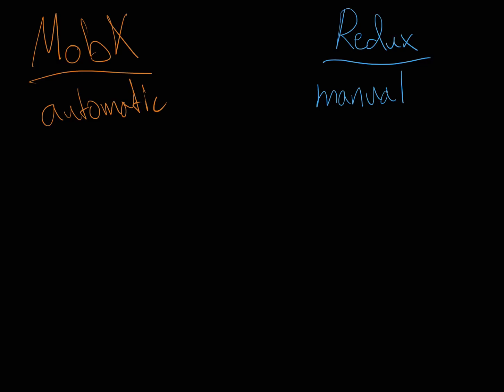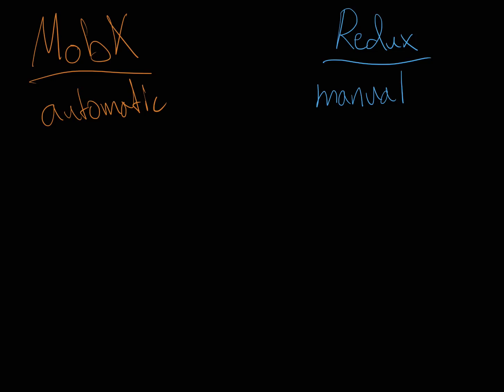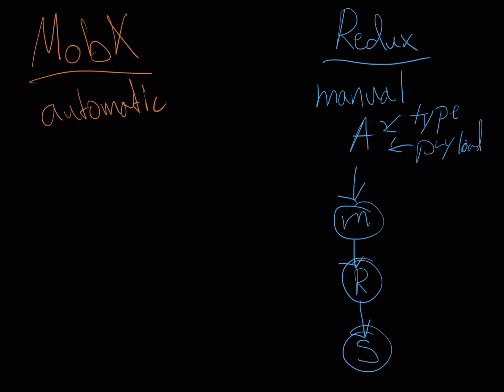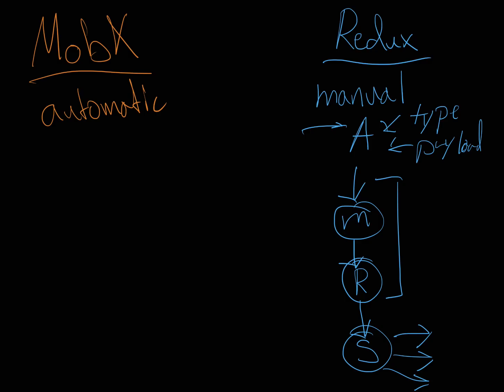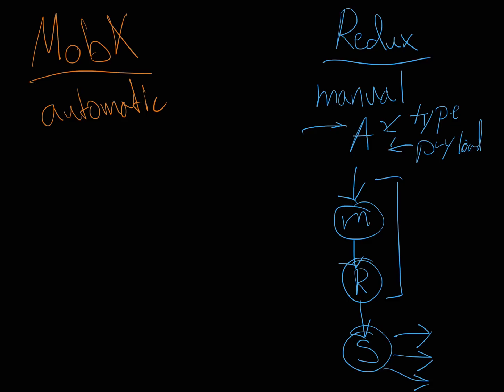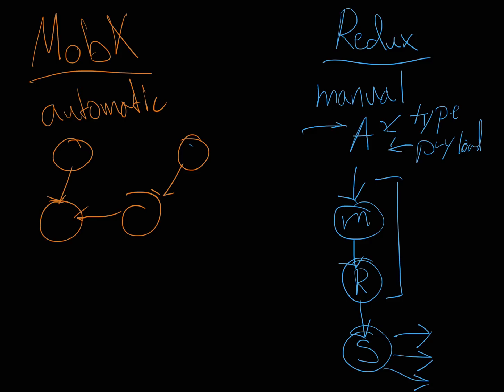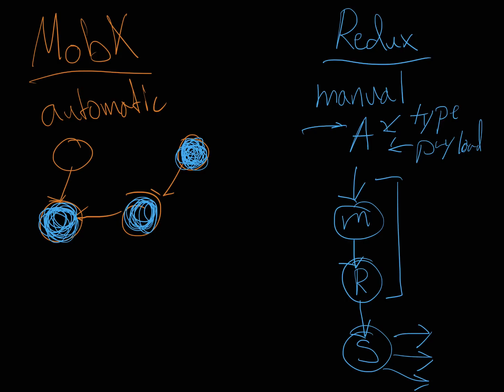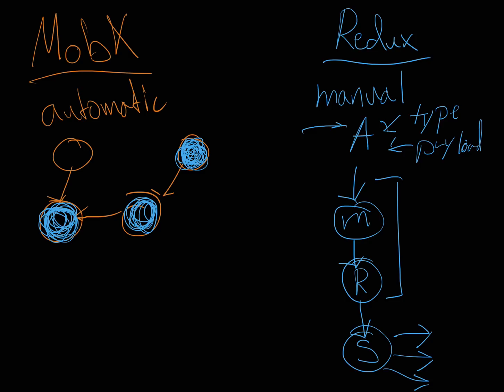Understanding MobX vs Redux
Two things that I need to clarify for MobX: It is not exactly that one mutation mutates other values, but it updates the derivations based on the observable values. In MobX you can still use actions, and even dispatchers if you want. It's not needed from a technical perspective, but you can still use them for readability.